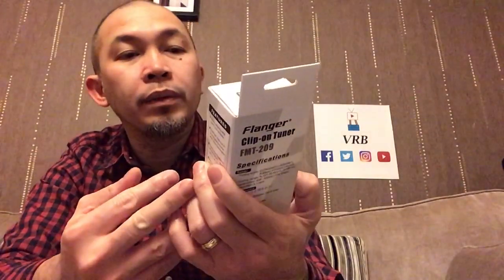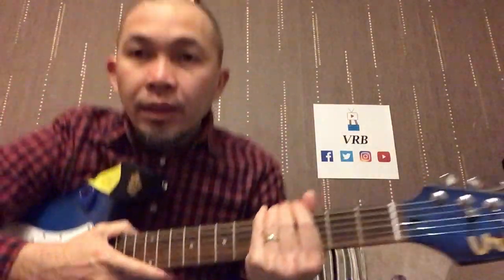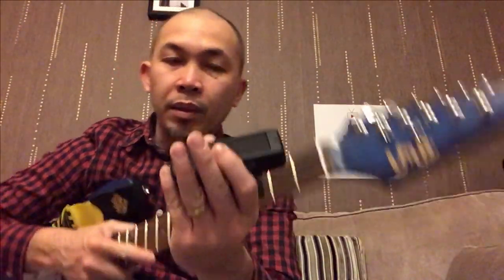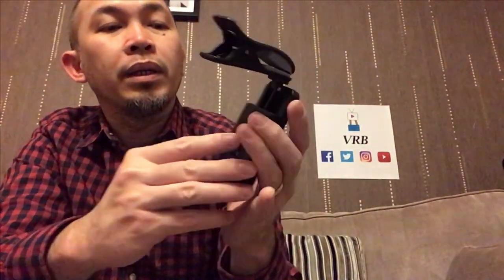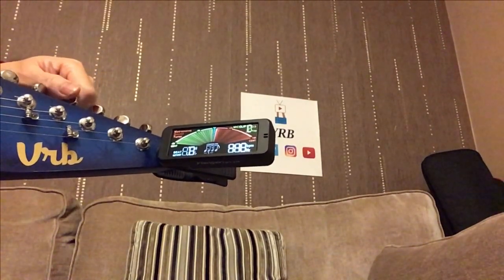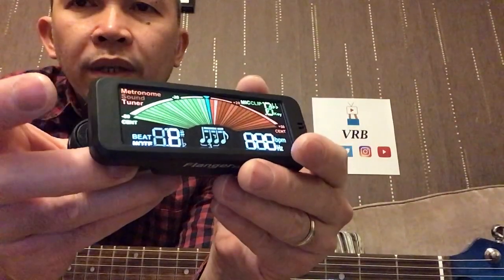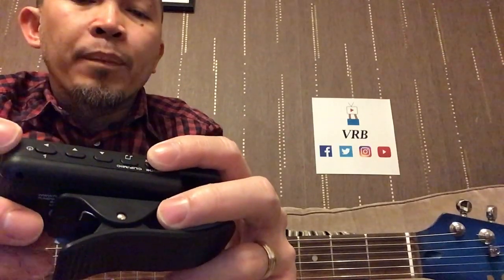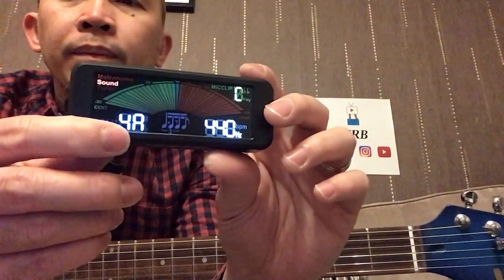Unboxing Lekato’s Flanger FMT-209 Clip On Tuner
Unboxing and review of Flanger-209 3 in 1 clip on tuner by Lekato

Here's the link if you're interested to buy this one